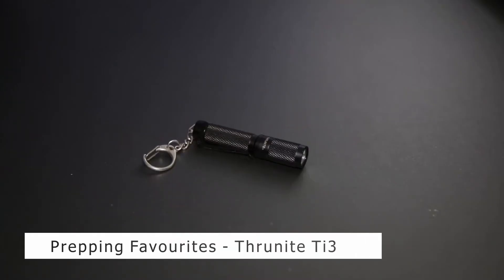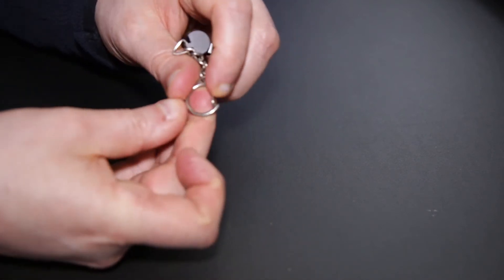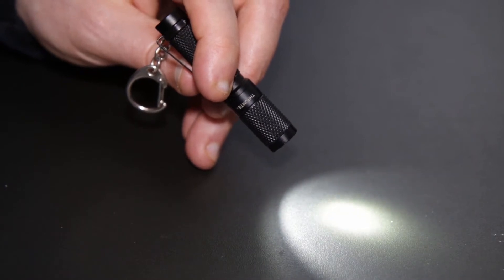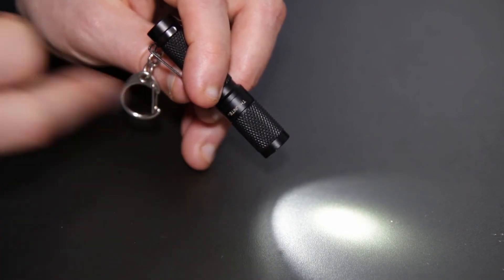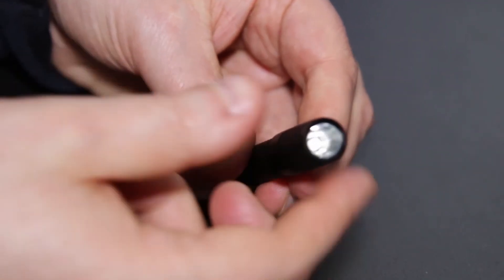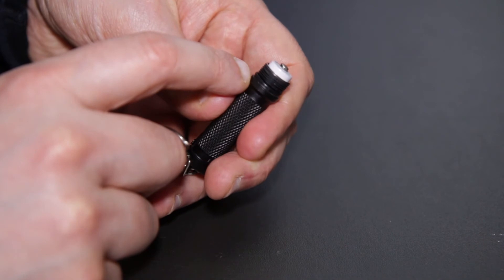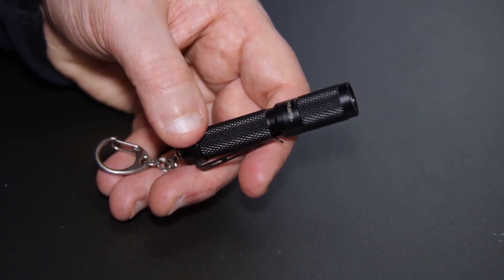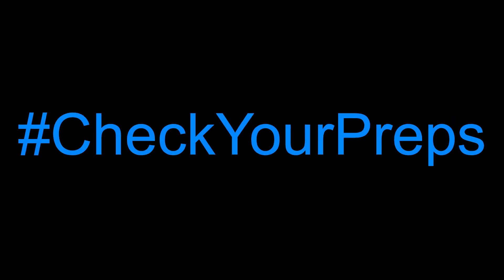Prepping Favourites - Thrunite Ti3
--STROBE WARNING--

*Thrunite Ti3

Be safe and be prepared
Geordie Prepper
If you wish to support through a direct contribution
Production Equipment:
Audio - Neweer CM14
Editing - DaVinci Resolve 17 beta 2